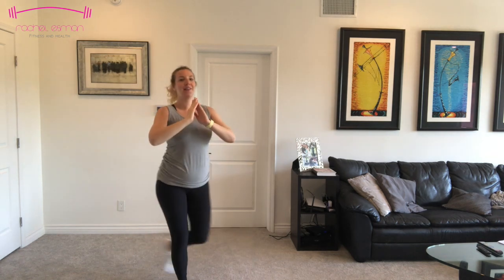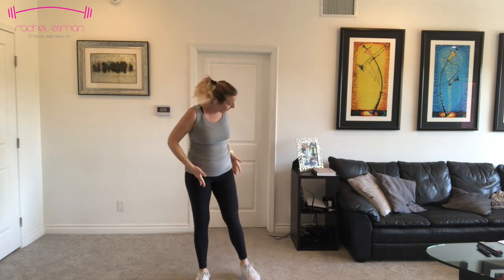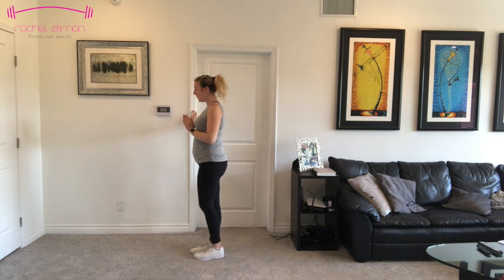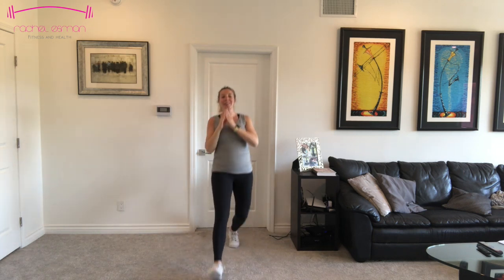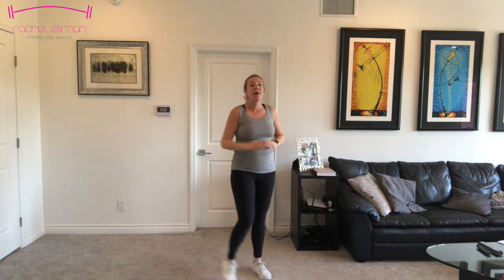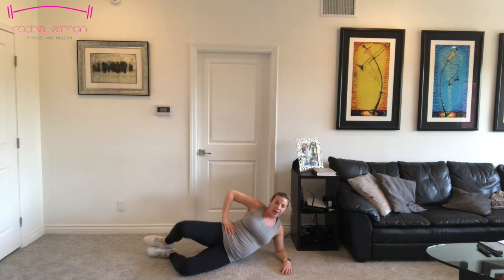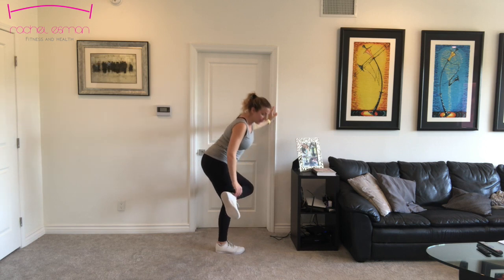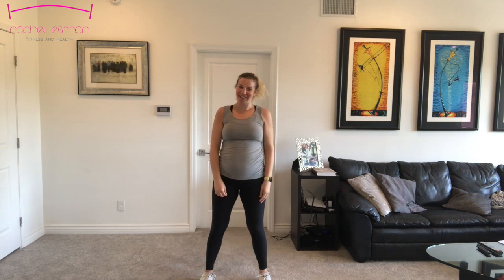25 Minute Prenatal Workout: Lower Body Burn! (AT HOME AND NO EQUIPMENT)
This 25 minute bodyweight prenatal workout will tone your booty while getting your heart rate elevated! This workout is for EVERYONE, but safe for mamas in all trimesters in pregnancy as long as she is cleared by a doctor for exercise. Just remember to always listen to your body!